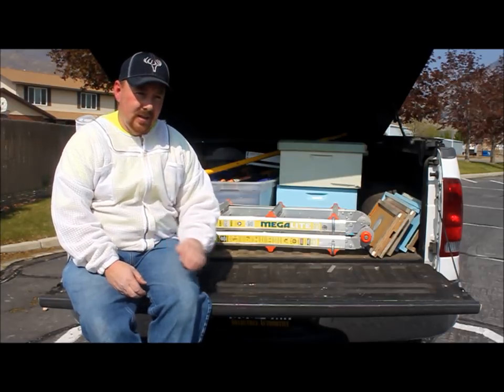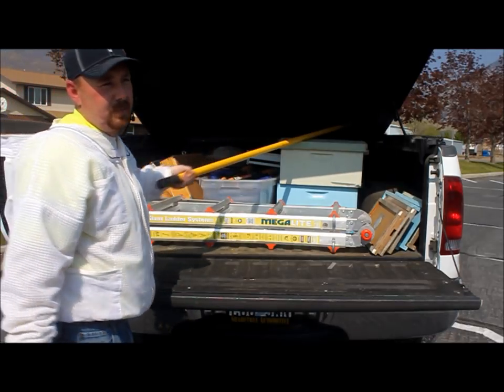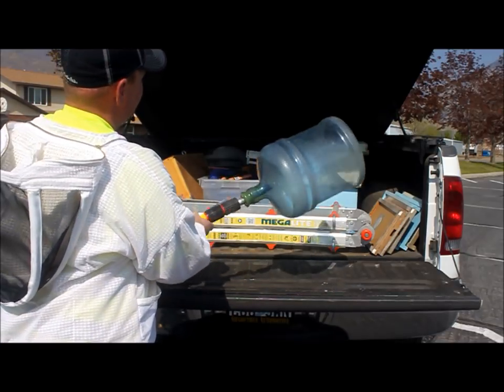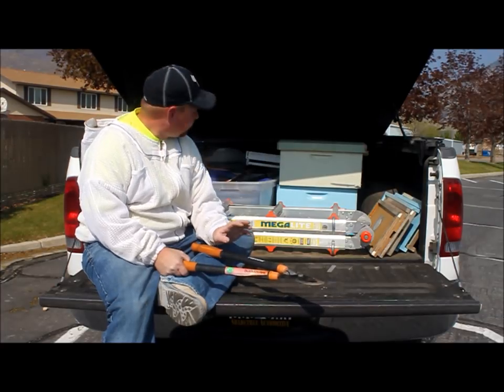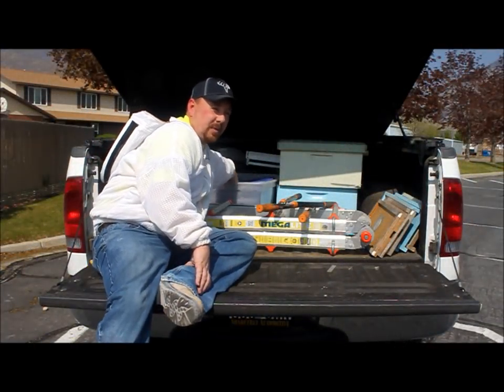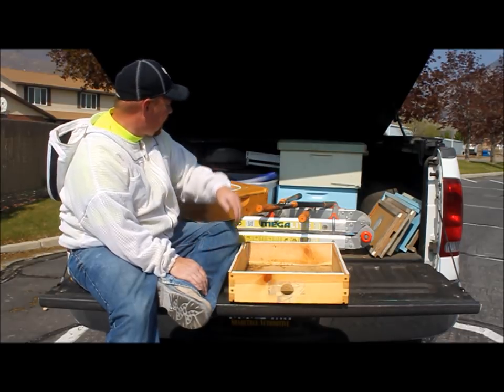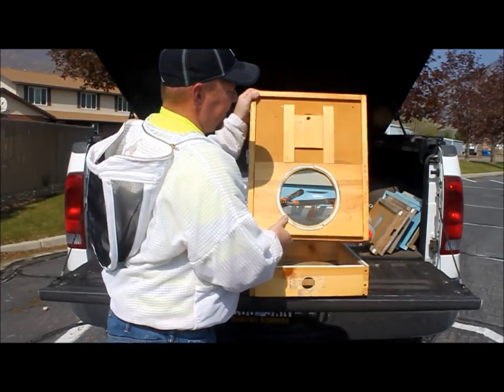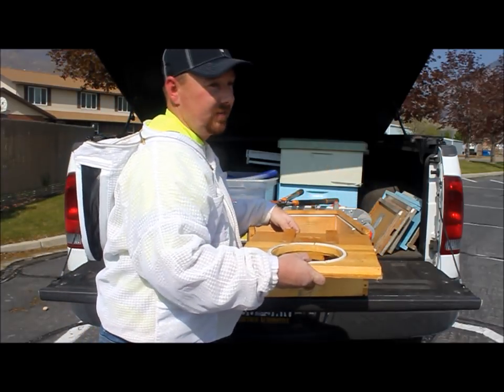Swarm tools and swarm capture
A quick peek at some of the swarm tools I use in collecting swarms here in Utah along with a small swarm capture at the end.